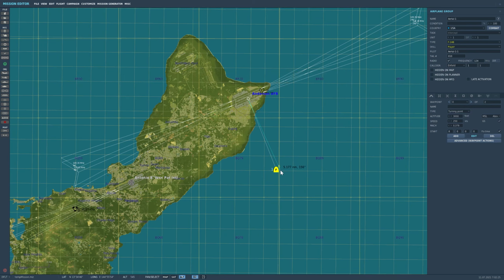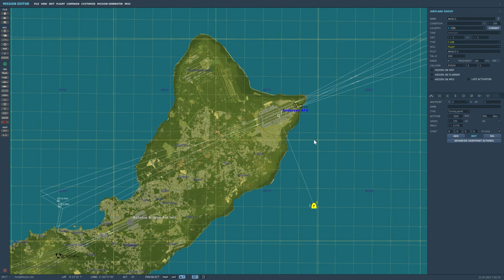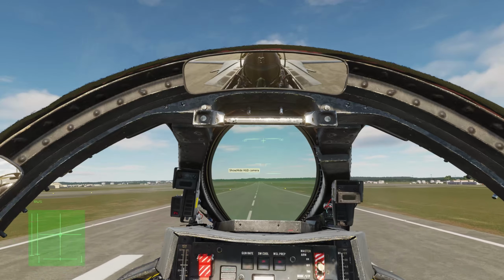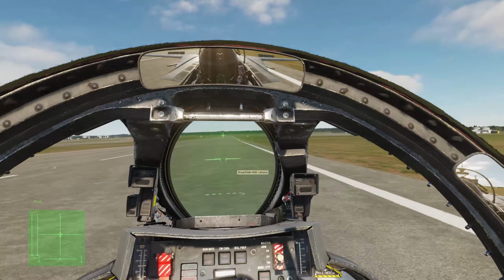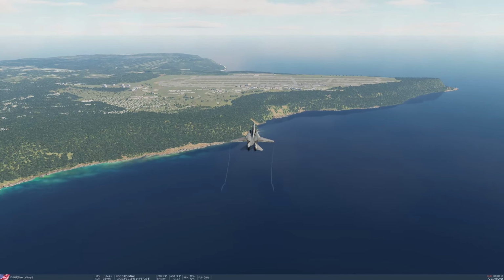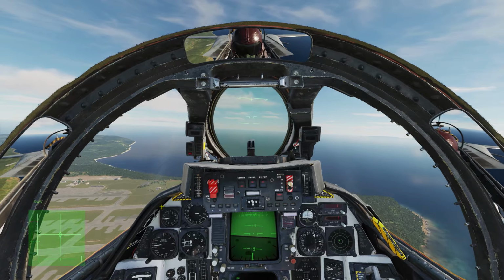F14 Thrust only no controls landing challenge - DCS GR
A little more than 1 year ago I landed the F18 without any controls, engine only. It was quite easy because the FCS balances stability and AoA for you. In response to GR challenge, posting that video felt a cheat because it was so easy and they used the F14 - so here is the F14 version i did this morning.
Per the rules it seemed basic map, default (clear) weather, and a few seconds of controls to stabilise the aircraft, and then the only other controls to be used are left engine and right engine thrust levers and gear down lever. Here is my attempt (July 2021 DCS open beta)